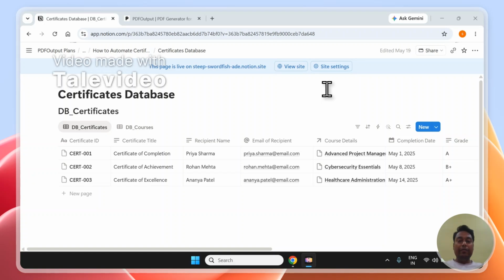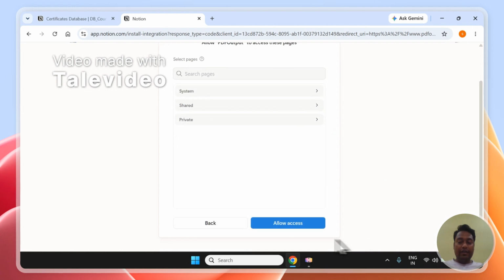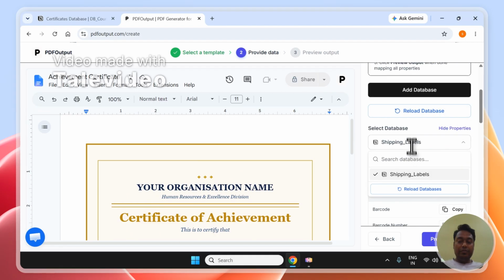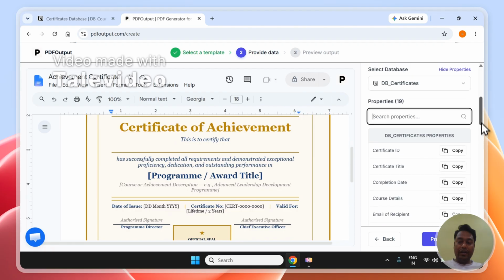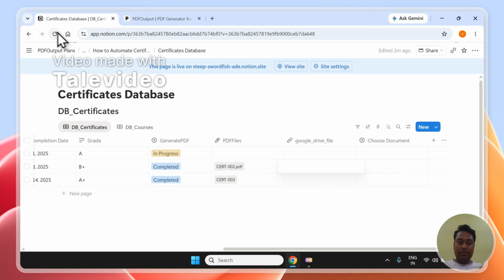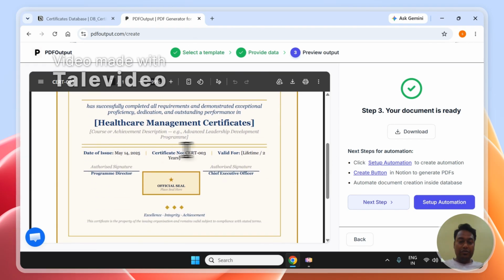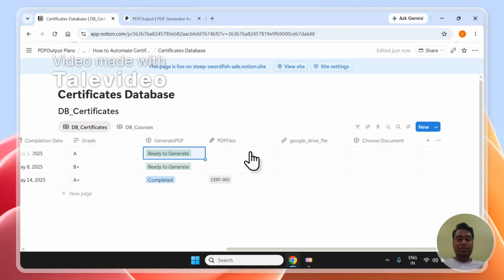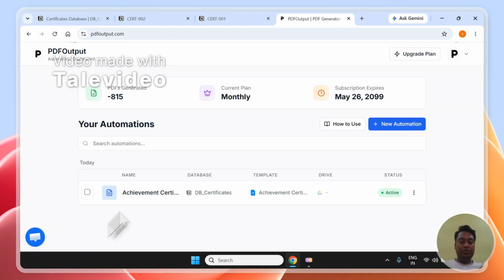How to Automate Certificate Generation Using Notion (2026)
In this video, I'll show you how to automatically generate Certificate PDFs directly inside Notion — in just minutes — using PDFOutput, a document automation platform built for Notion users.

No more manually designing certificates one by one. No more copy-pasting names and course details. Just set it up once and let it run 24×7 — even while you sleep. 😴

⚡ How PDFOutput Works for Certificates\

1️⃣ Connects to your Notion Database — pulls fields like Recipient Name, Course Name, Completion Date, Certificate ID, or any custom data you store.
2️⃣ Fills your Google Doc certificate template — finds placeholders like {{RecipientName}}, {{CourseName}}, {{CompletionDate}} and replaces them with real Notion data automatically.
3️⃣ Generates a professional Certificate PDF, saves it back into your Notion database, and updates the record — all without lifting a finger.

⭐ Best Part: One-time setup → your certificates generate automatically, forever. Whether you're issuing 1 or 1,000 certificates, PDFOutput handles it all.

👋 ABOUT PDFOutput

PDFOutput is a document automation platform that turns your Notion database into a certificate generation machine. Use a Google Doc as your certificate template, connect it to your Notion database as the data source, and PDFOutput automatically generates polished certificate PDFs and stores them right back inside Notion — ready to send to your recipients instantly.

Perfect for course completions, employee recognition, event participation, training programs, and more.